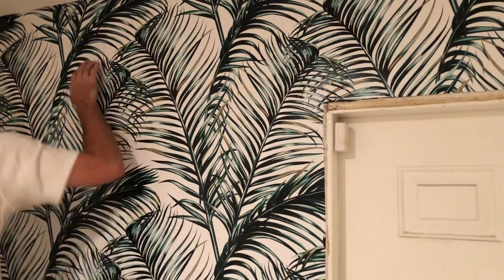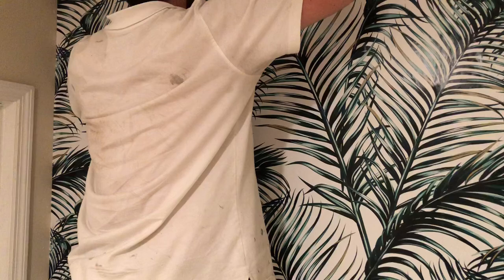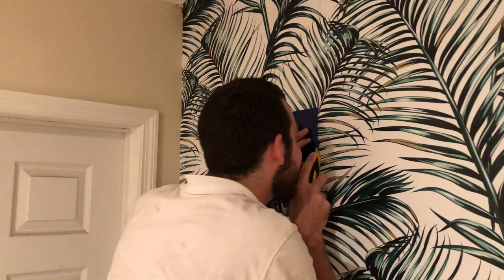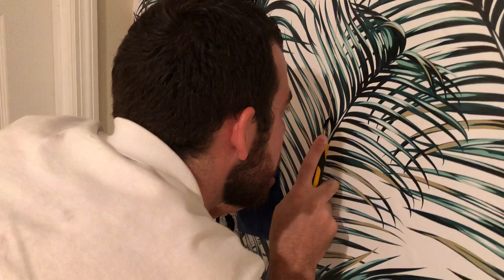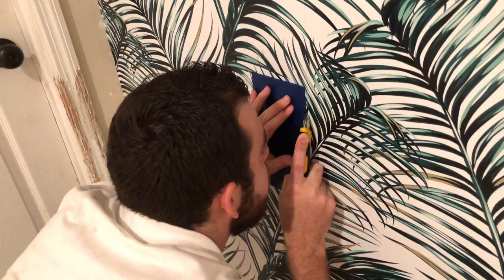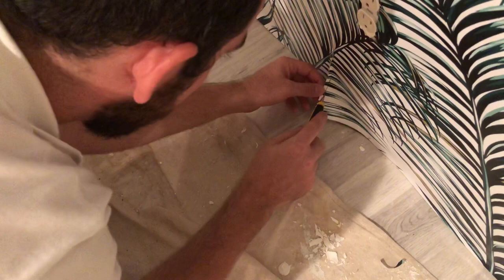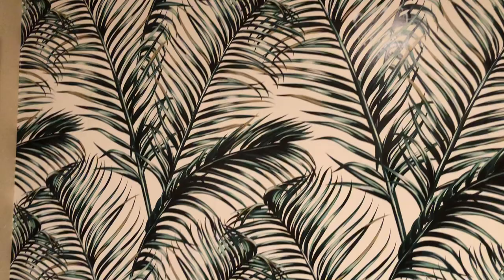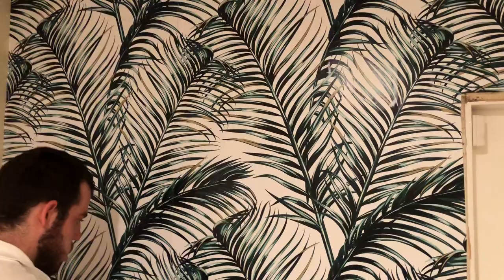Peel and Stick Wallpaper: Just Use Glue! - Spencer Colgan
In this video, I discuss peel and stick wall covering.  Although it is supposed to go on easily, it can be a nightmare for somebody who never hangs wallpaper.

Please listen to my suggestions before you try to install this yourself.

Do you need Wallpaper?